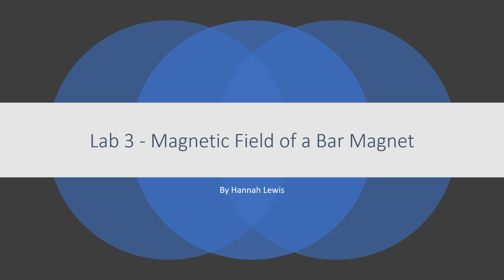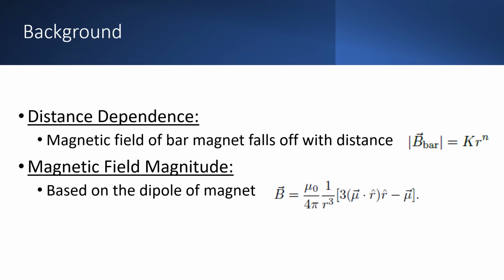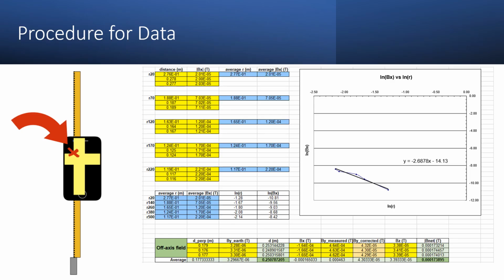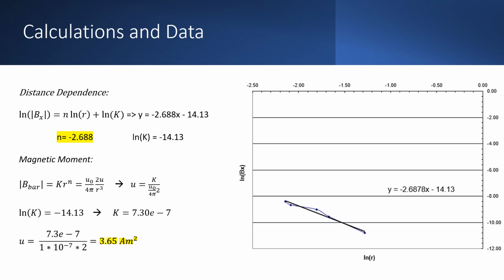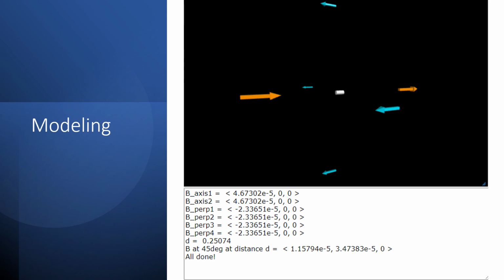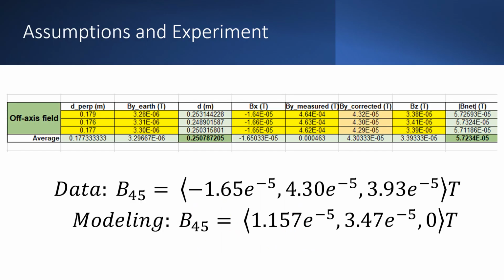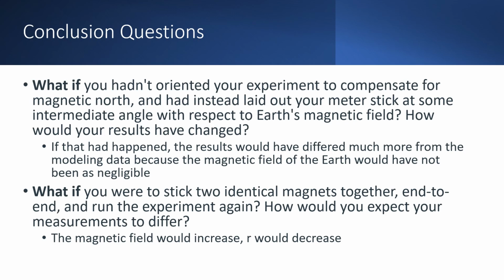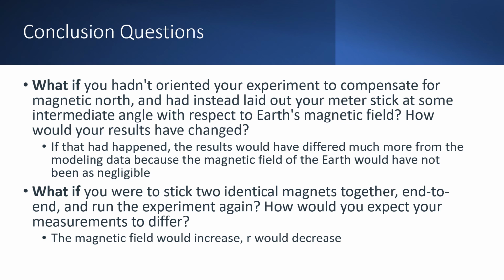Phys 2212 Lab 3